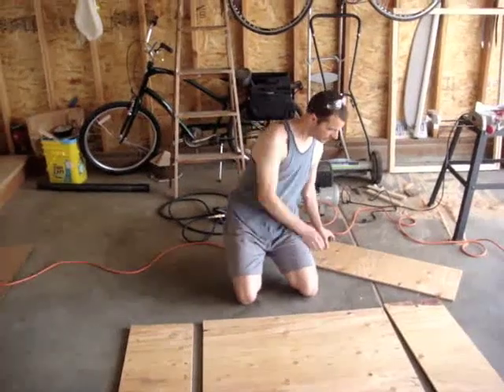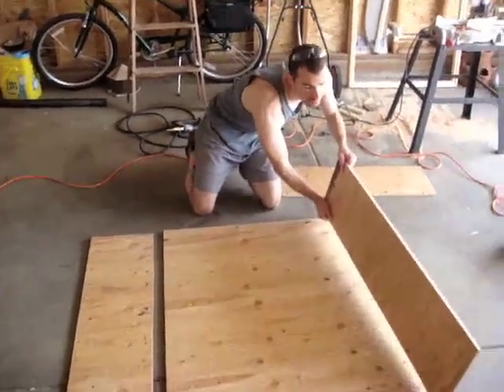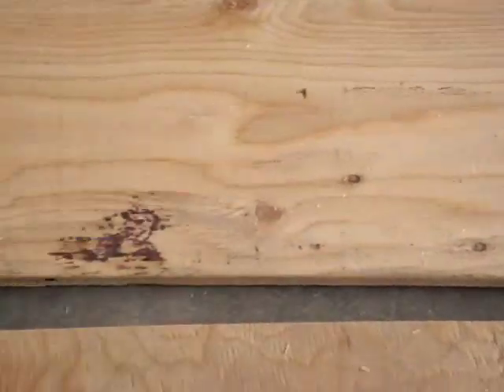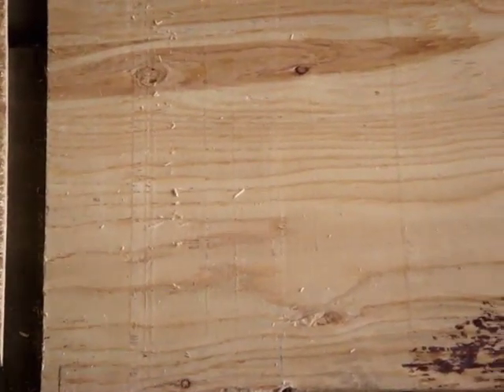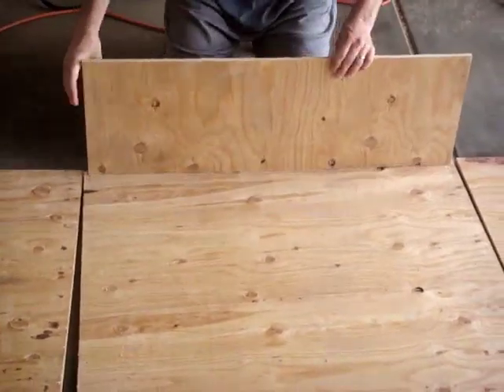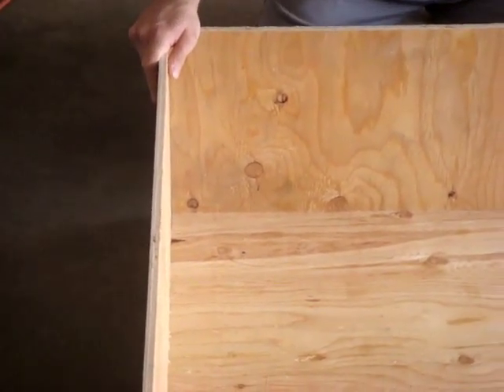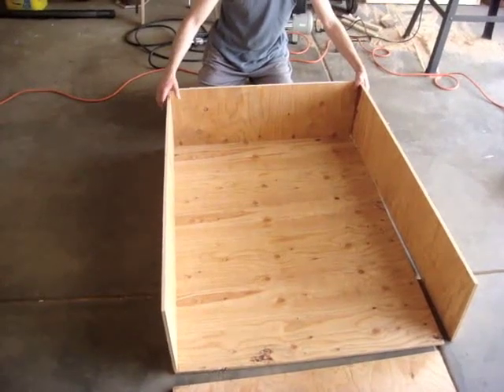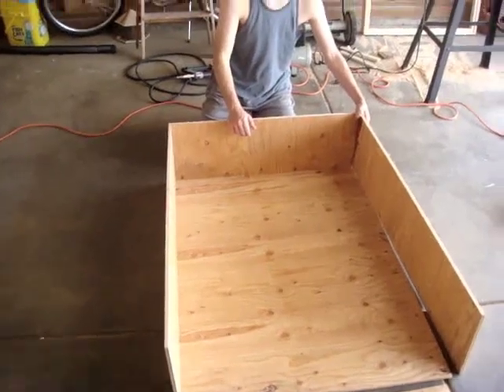Solar Dehydrator #8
More of the framing up of the main dehydrator box.